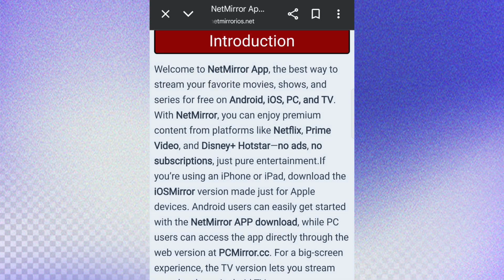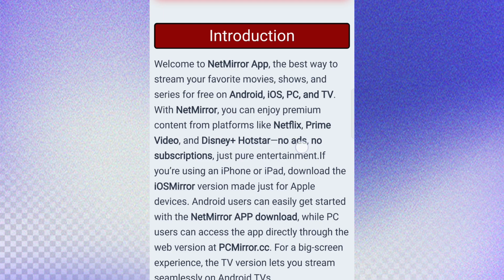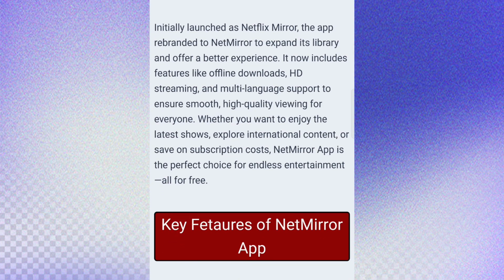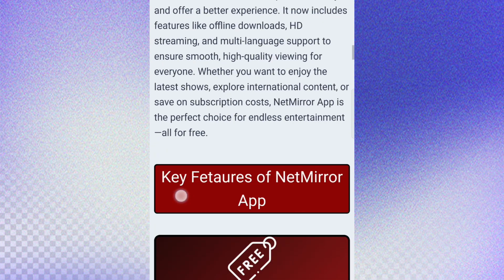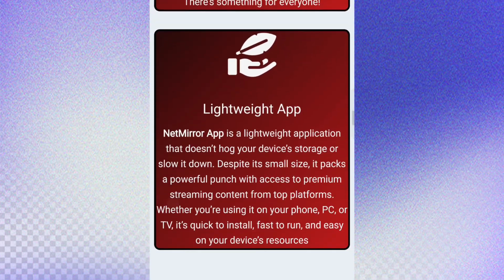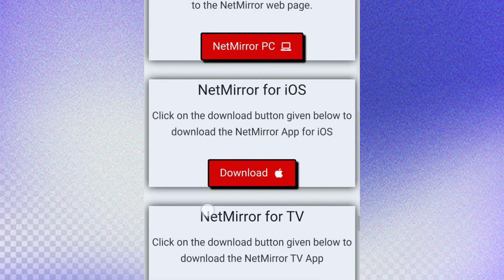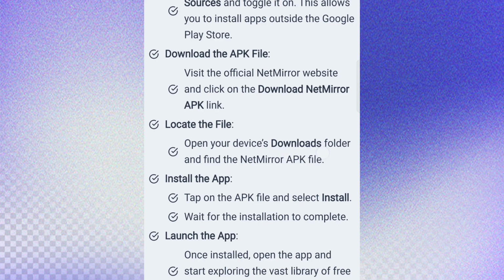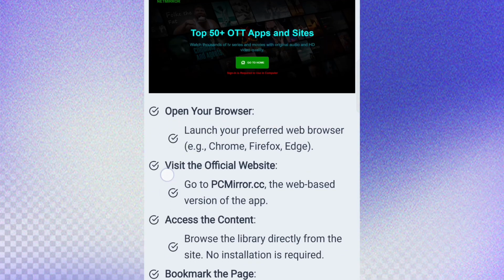How to Download NetMirror App in Android FAST (2025 Step-by-Step Guide)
How to Download NetMirror App in Android FAST (2025) is explained in this step-by-step tutorial. NetMirror lets you mirror your phone screen to a laptop or PC—but Android users often struggle to find the official download. This guide shows the fastest way to install NetMirror on Android in 2025.

We’ll cover where to get NetMirror safely, how to install it, setup tips, and fixes for common errors. You’ll also see the pros and cons of NetMirror compared to other screen mirroring apps.

By the end of this video, you’ll know:

How to download NetMirror App on Android in 2025.

How to set up NetMirror for screen mirroring.

The pros and cons of using NetMirror.

Best alternatives if NetMirror doesn’t work.

If you want easy Android mirroring, this NetMirror 2025 guide gives you the quick fix.